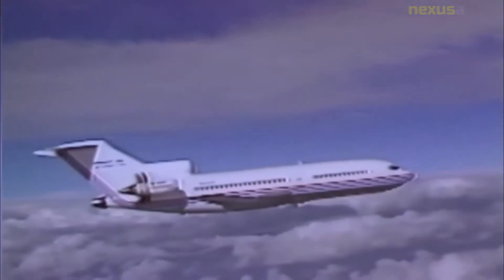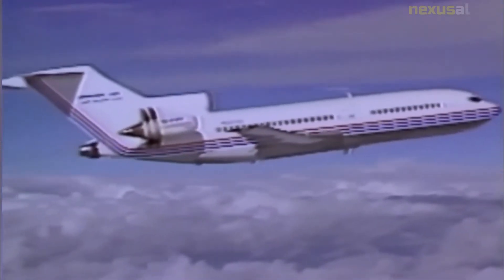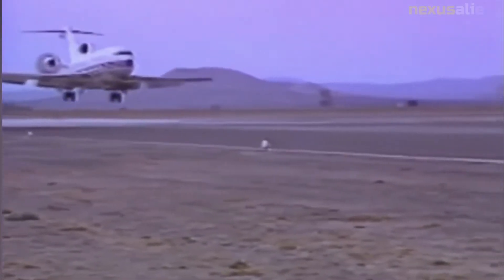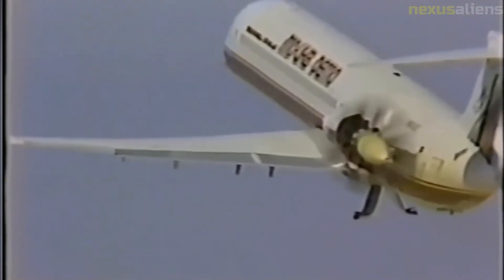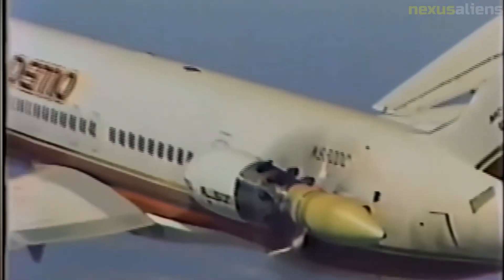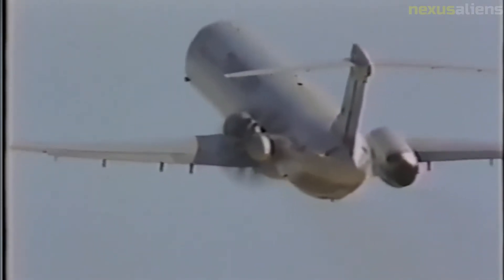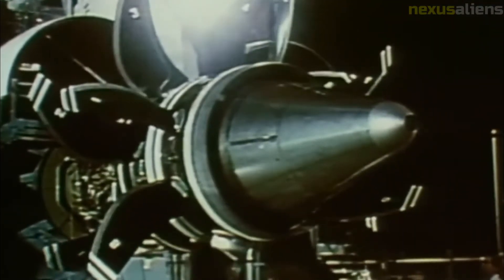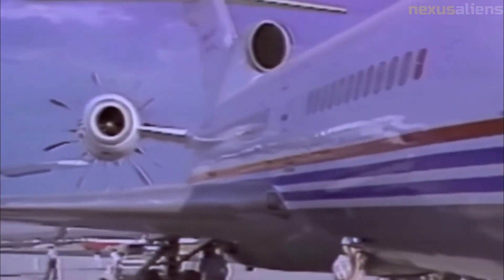Turboprops, propfans, and unducted fan engines.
The turboprop is the next flight speed band in the aviation spectrum, with a Mach number ranging from 0.2 to 0.7. To match the flight speed, the propulsor is a propeller with a slightly higher discharge, or jet velocity, than the helicopter rotor, and it has a proportionately smaller area than the latter for a similarly sized aircraft. The prime mover is a turboshaft engine (with the exception of a different gearbox) designed to give a somewhat greater rotative speed for the propeller, which turns faster than the helicopter rotor due to its much bigger diameter.